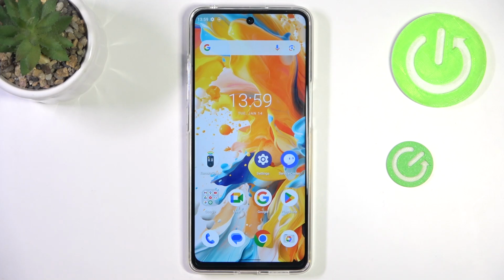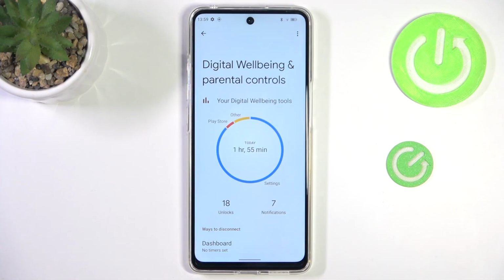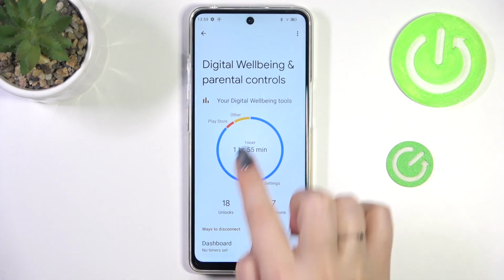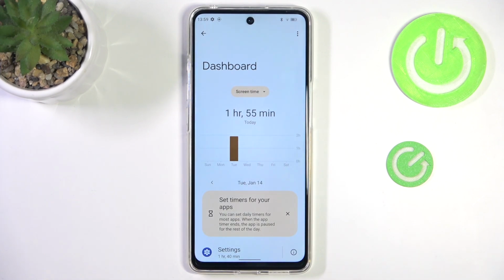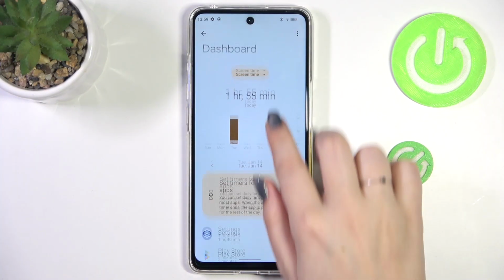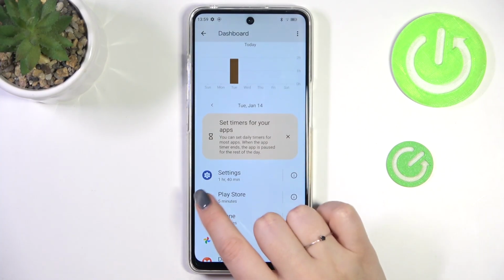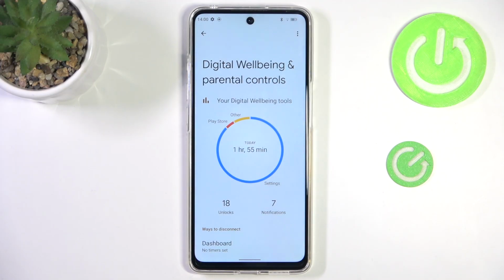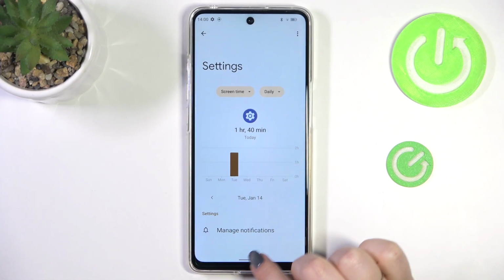How to Check Total Screen Time on ULEFONE Note 18 Ultra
In this video, we’ll show you how to check your total screen time on the ULEFONE Note 18 Ultra. Monitoring your screen time helps you stay aware of your daily phone usage and maintain a healthy balance between online and offline activities. This simple tutorial will guide you through the steps to access screen time statistics and understand your device habits. Take control of your digital wellbeing and make informed adjustments to your screen usage today!

How to View Total Screen Time on ULEFONE Note 18 Ultra?
How to Monitor Screen Time on ULEFONE Note 18 Ultra?
How to Track Phone Usage on ULEFONE Note 18 Ultra?
How to Check Screen Time Stats on ULEFONE Note 18 Ultra?